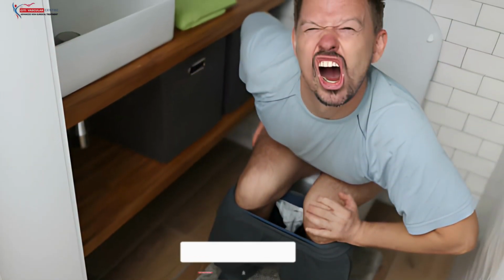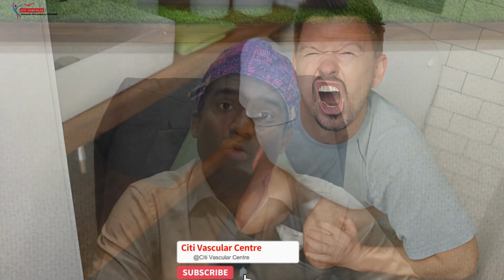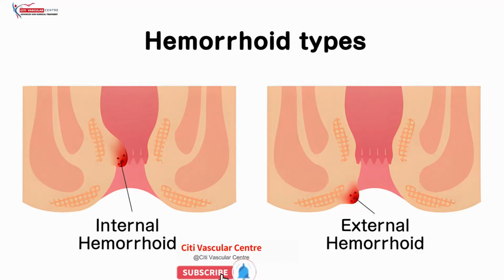Piles Treatment, Causes and Symptoms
hemorrhoids Treatment and Symptoms

We also cover:
- piles surgery in Hyderabad
- best piles treatment without srugery
- piles laser treatment without cut and sutures
- best piles treatment in hyderabad
- hemorrhoids treatment vidoe

In order to find out more about Piles Laser Treatment topic, check out

Most Advanced Treatment for Piles in hyderabad at affordable cost. Opt for Piles Laser Treatment at Citi Vascular Hospital, Hyderabad. Dr Shaileshkumar Garge is one of the best doctor for piles laser treatment in hyderabad. Citi Vascular Centre is one of the best hospital for piles treatment in hyderabad.